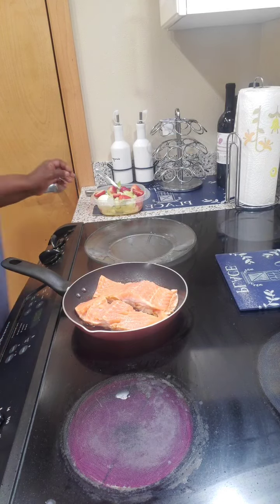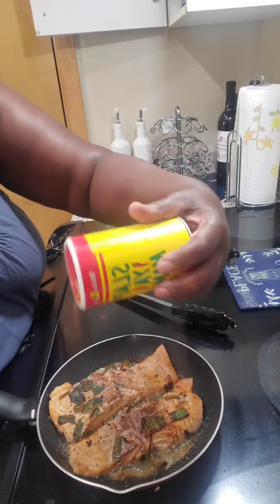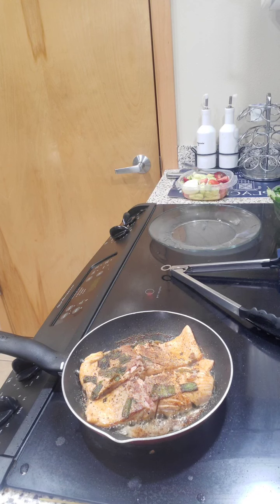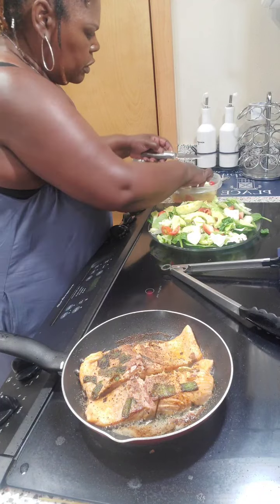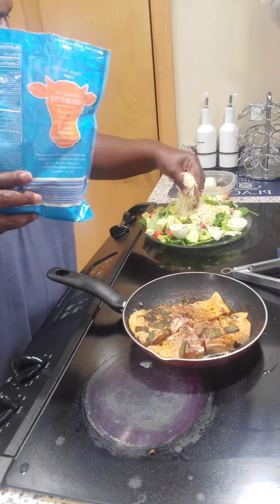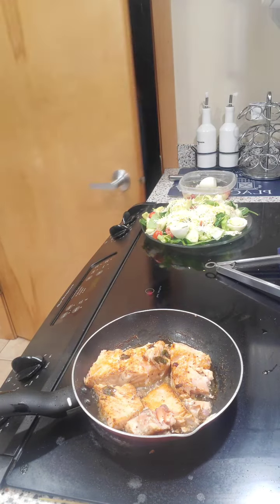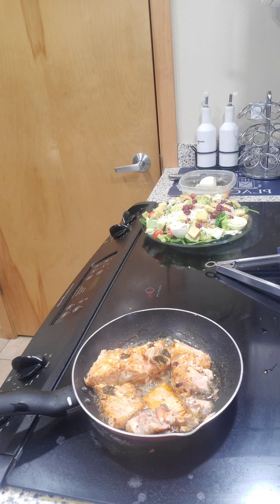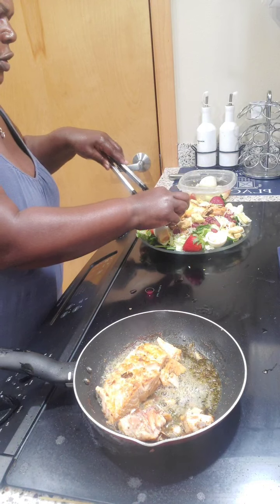cooking w J/ Salad w Salmon and toppings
Butter lettuce
Spinach
Boiled eggs
Croutons
Shredded Cheese
Strawberry , Avocado, cucumbers and small tomatoes
Skinny Girl Raspberry Vinaigrette